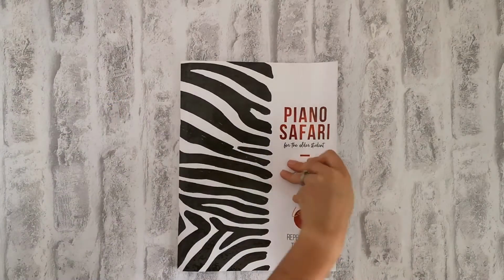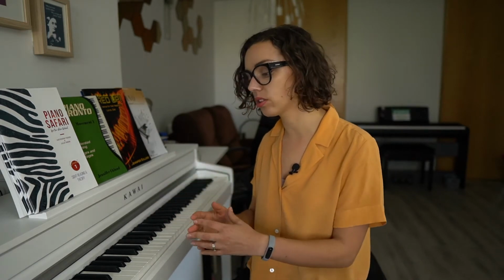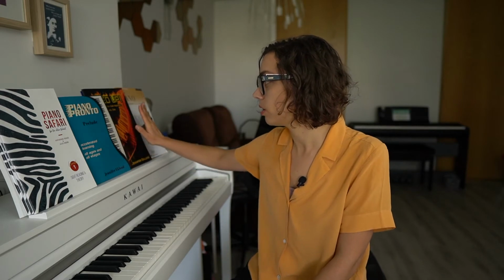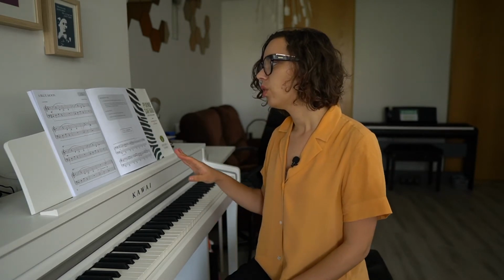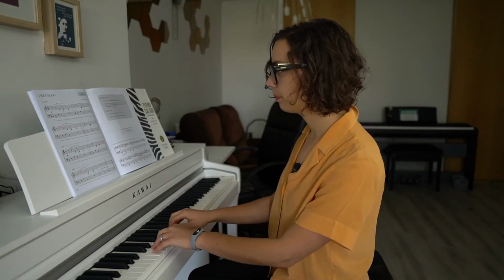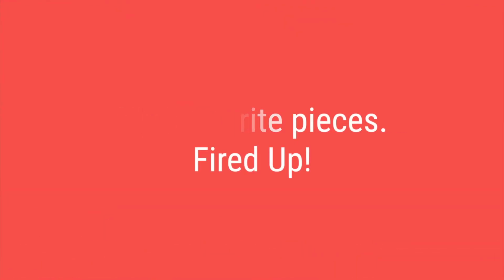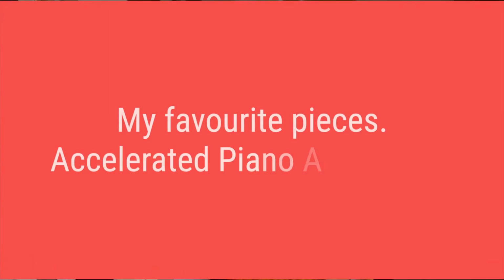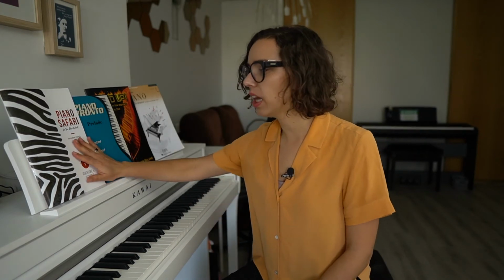Top 4 Older Beginner Piano Books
Do you ever feel overwhelmed with the selection of older beginner piano books out there? There are just so many choices and really which ones will help guide your student toward their goals? Watch this video, as I narrow down my 4 favourites and which students they're perfect for.

You can purchase these books online or wherever music books are sold.